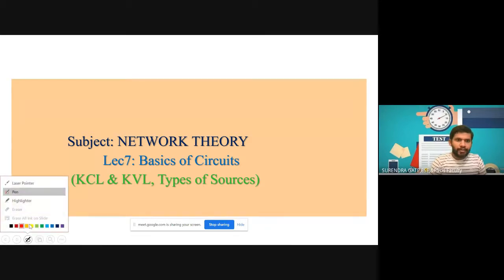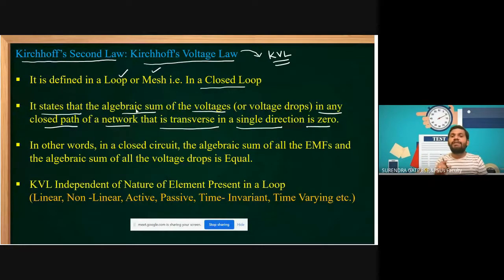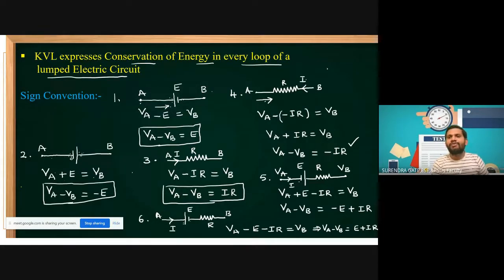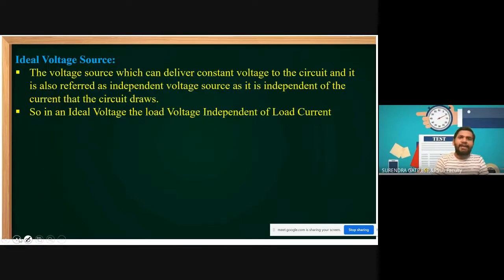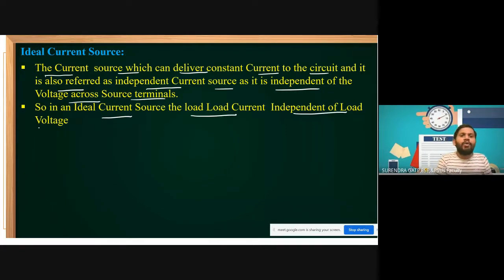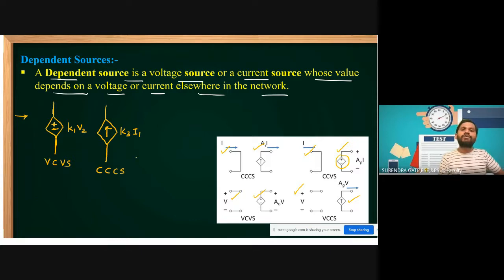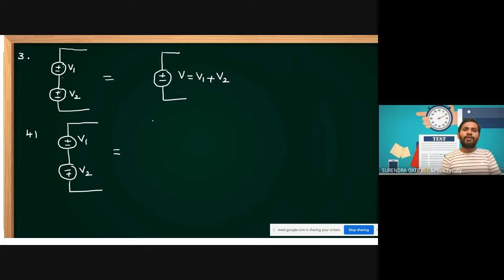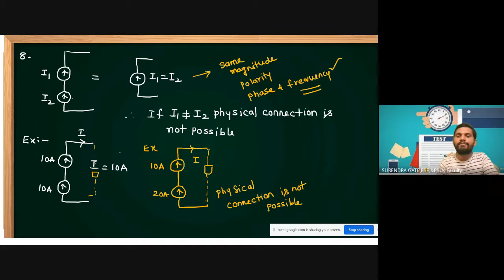Network Analysis Prerana Session - 7